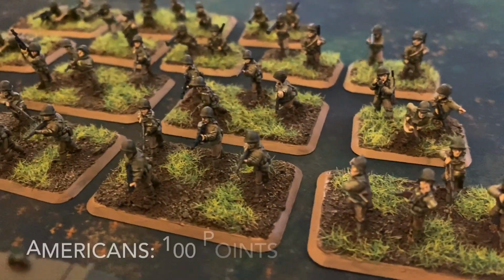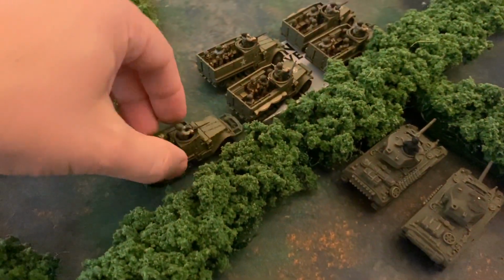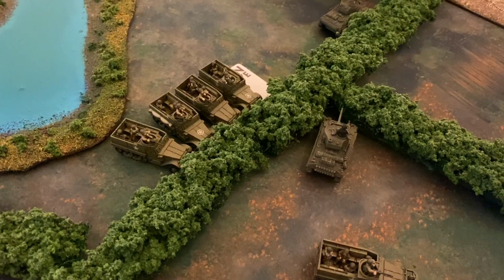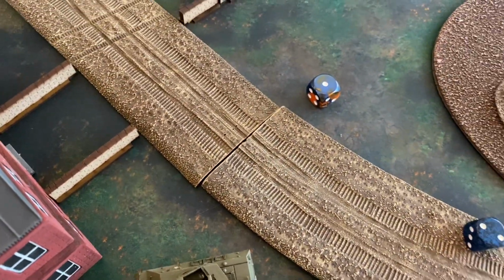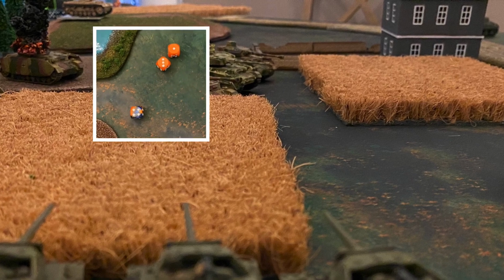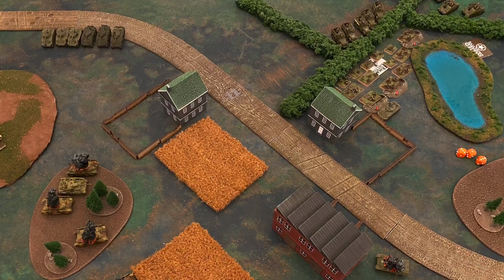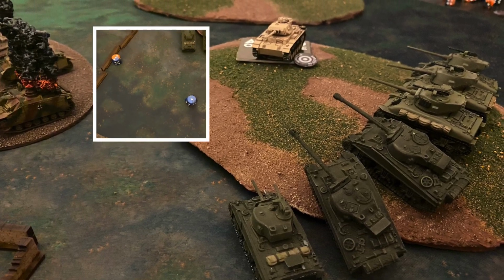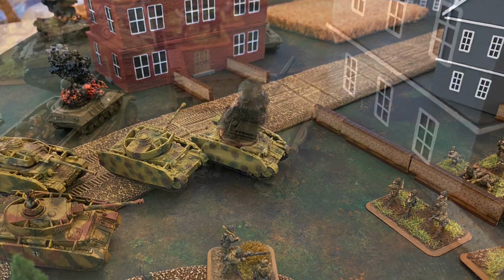Flames of War Montage Battle Report Americans vs Germans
Flames of War is a 15mm World War II based game and where I started my hobby journey over a decade ago. Today the Americans and Germans square off in a 100 point game of Dust Up. This is a standalone battle report so not part of a greater campaign.